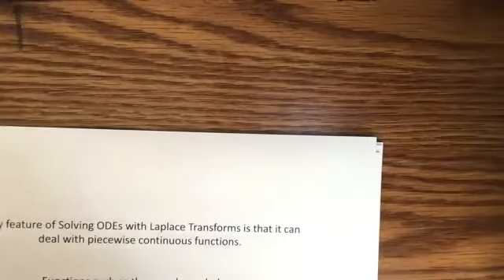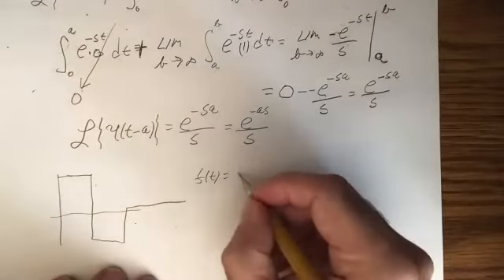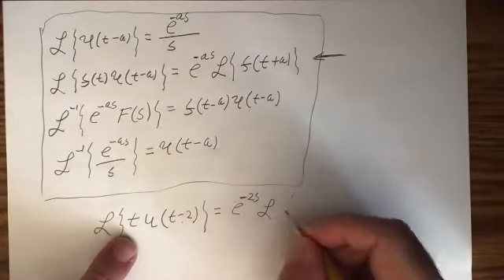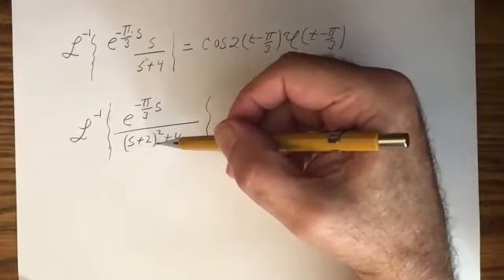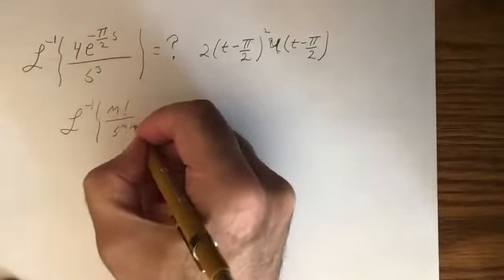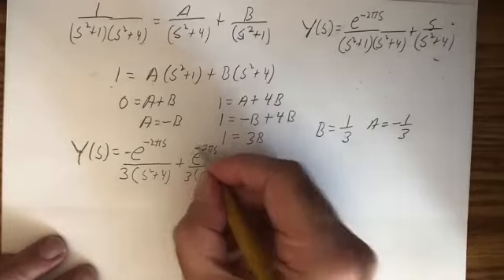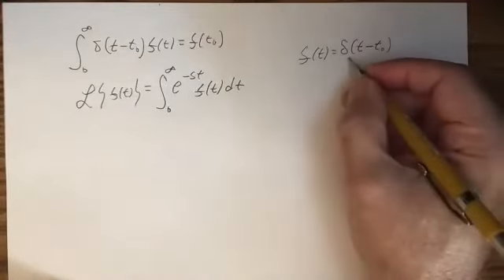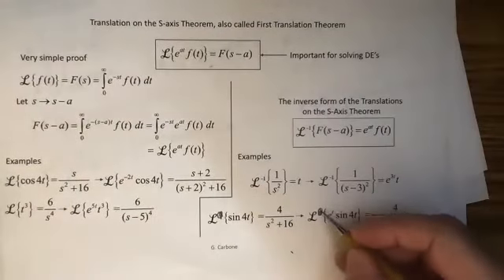Math 282 8/11/2021